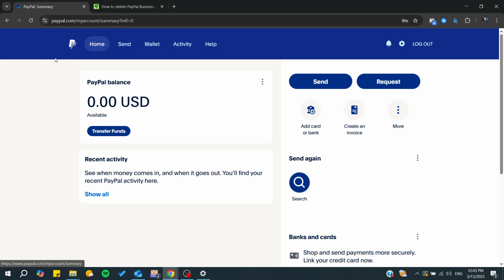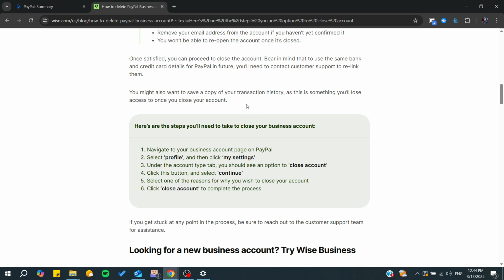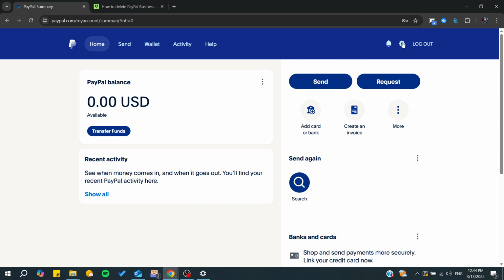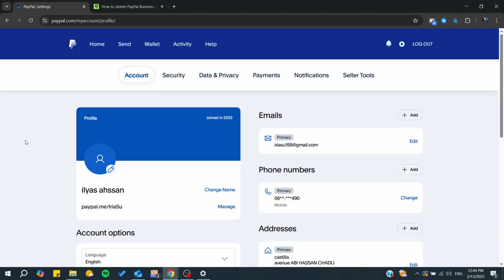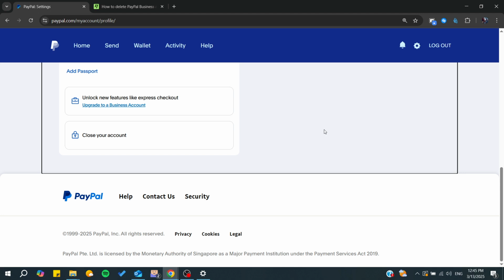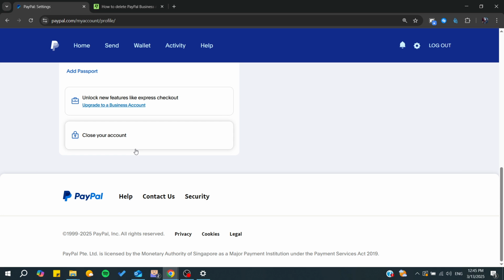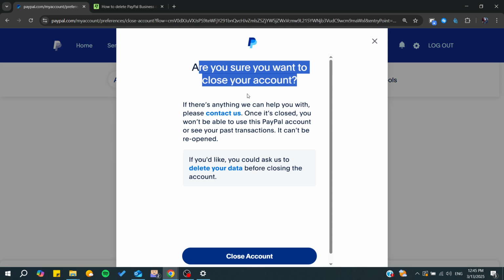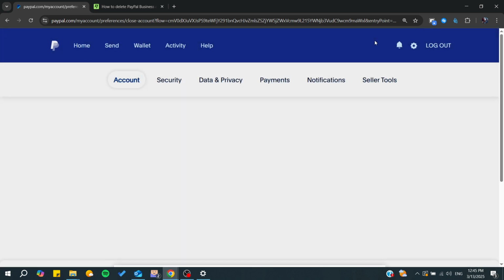How To Close PayPal Business Account Tutorial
Today we talk about close paypal business account,how to delete paypal account,how to close paypal business account,close paypal account